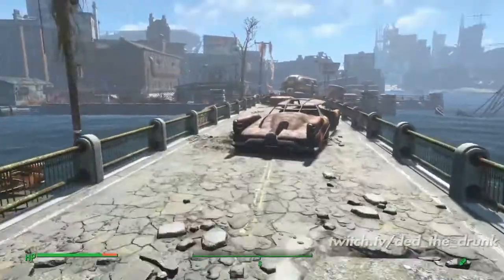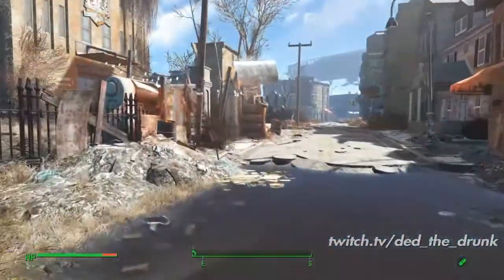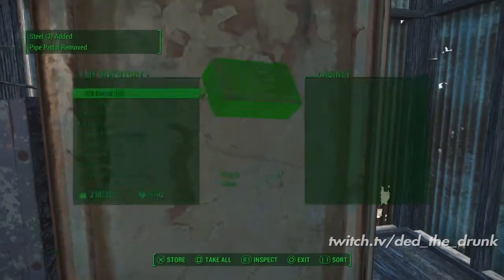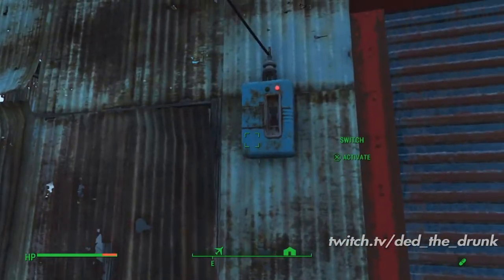Boston Airport Minuteman Army Factory Build - Fallout 4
Welcome to another Fallout 4 Minuteman army settlement build - A tour around Ded the Drunk's Boston airport Ammo and armour factory settlement build, complete with Logic Gate Splitting, and component sorting with the use of conveyors.